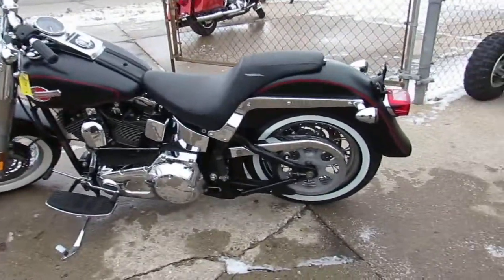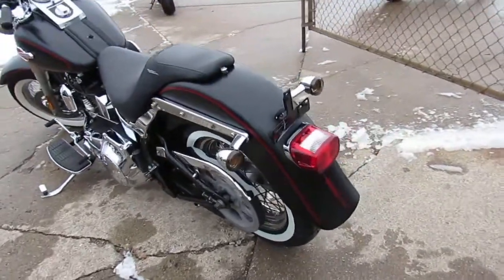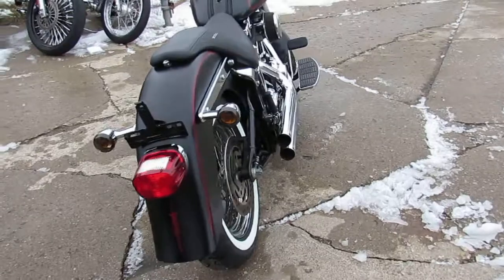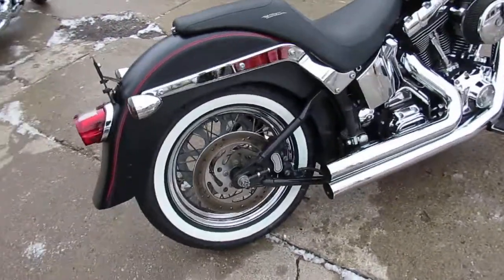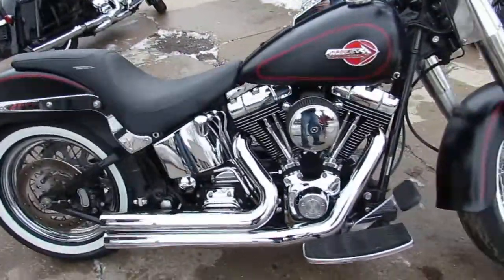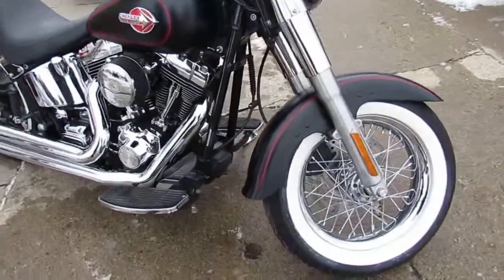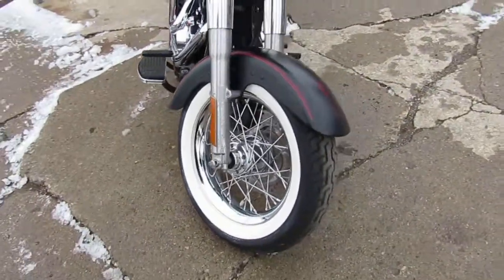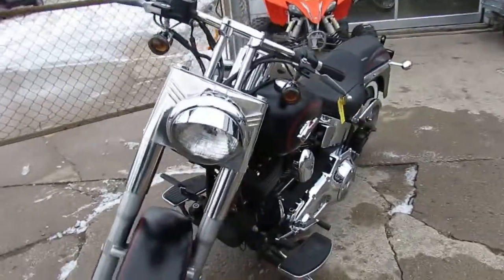Used 2004 Harley Fat Boy for sale in Michigan U4447